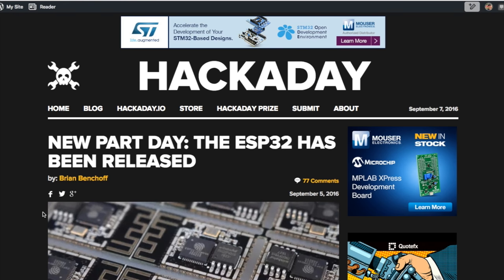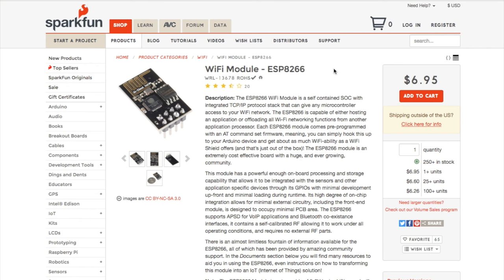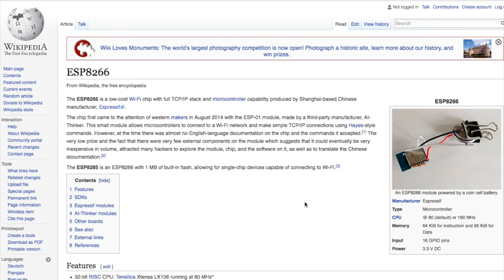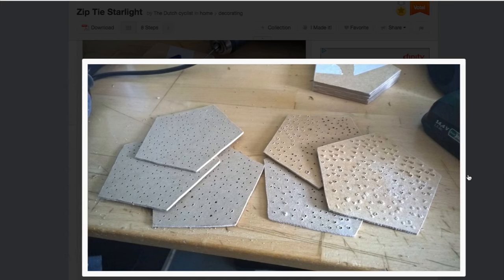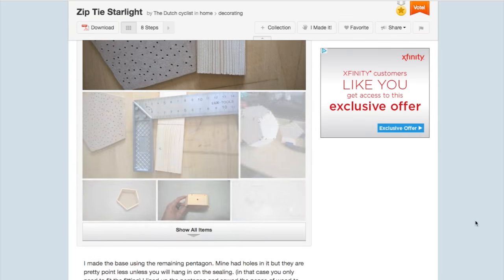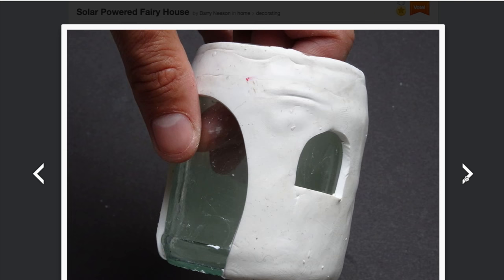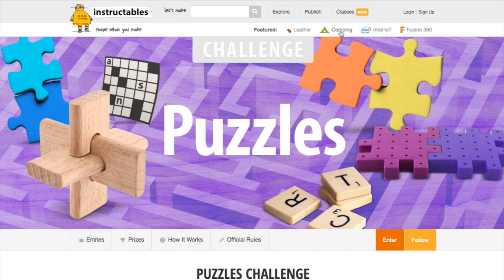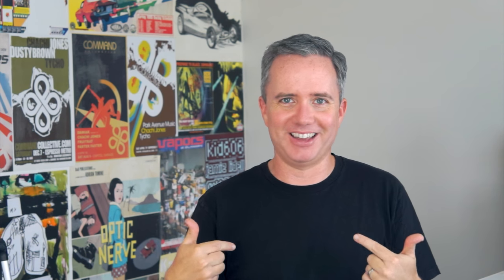Zip-Tie Lamps, ESP32, and a Monster Detector [Maker Update]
Weekly news from the maker universe.
News from this episode...

Projects in this episode...